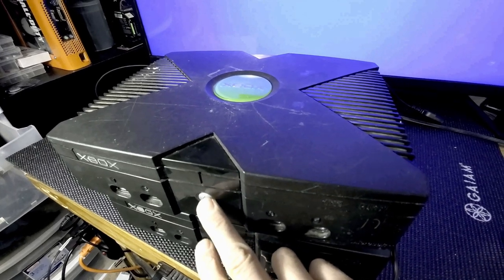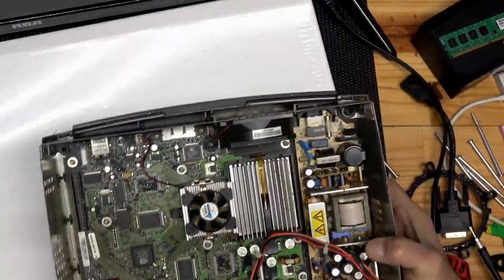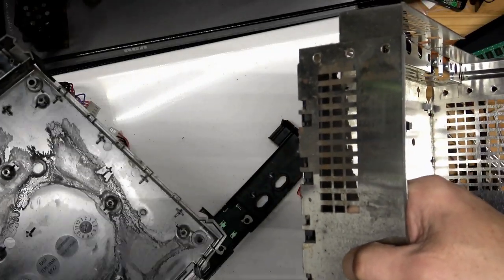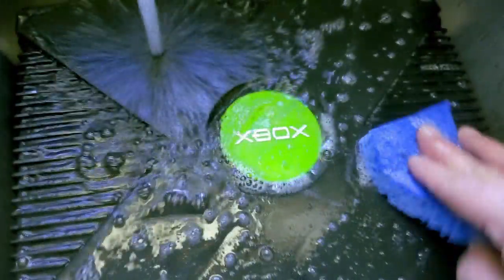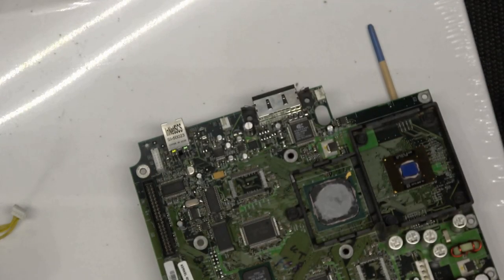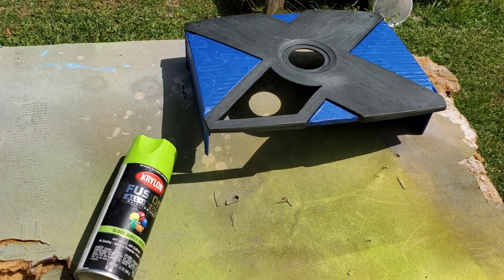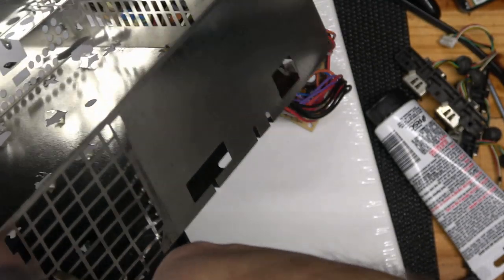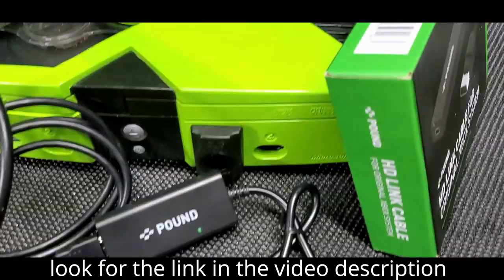OG XBOX MOD AND RESTORATION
How to Restore and Mod Your Original Xbox in 2019. I had a blast going through an old retro game console like the original Microsoft xbox i paid 12 dollars for and not only restored it i also modded it. a very easy diy weekend project.
ARCTIC MX-4 - Thermal Compound Paste For Coolers
| Heat Sink Paste

POUND HD Link Cable for Original Xbox System

iFixit Pro Tech Toolkit

Ultra-Transparent Acrylic Plexiglass

3M Wetordry Sandpaper, 1000-Grit

paint used was Krylon Fusion Jungle green gloss. Its paint plus primer

 Please like,dislike,share,not share and
me out on instagram and twitter you can
see what im up to before i upload to YT.